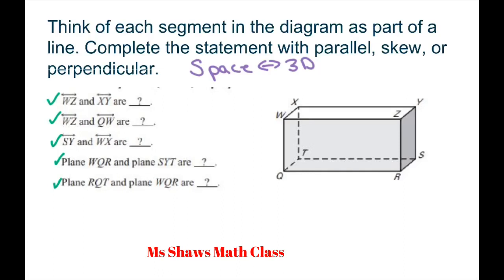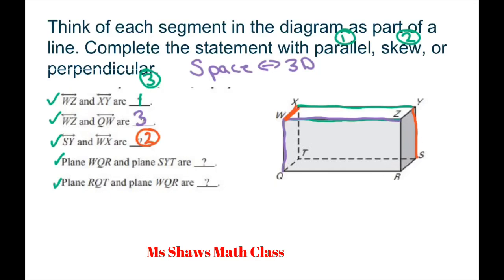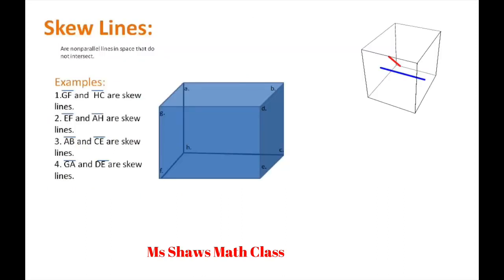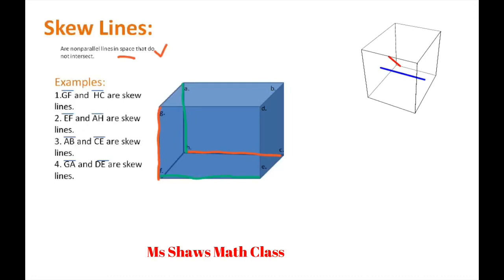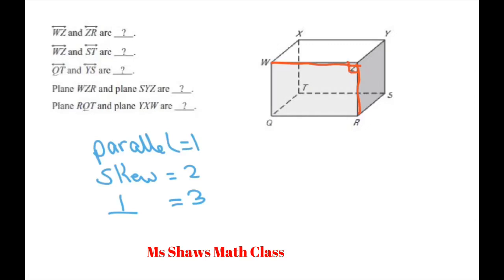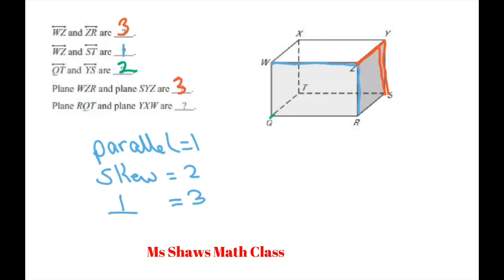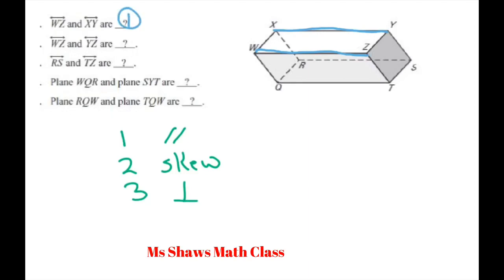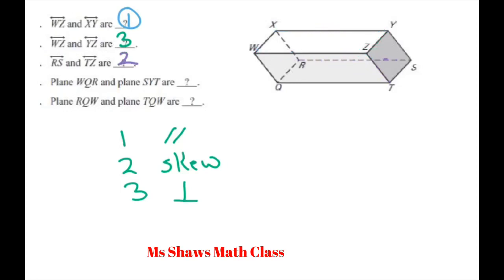Given each line segment in space complete each statement with parallel, perpendicular, or skew